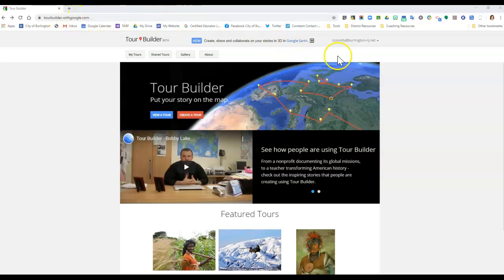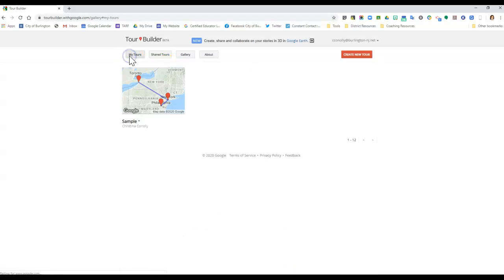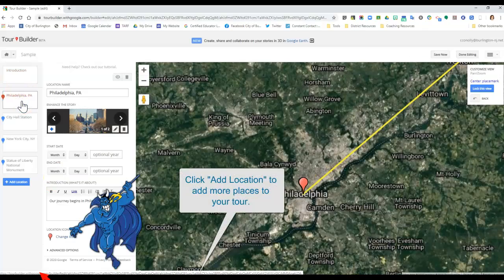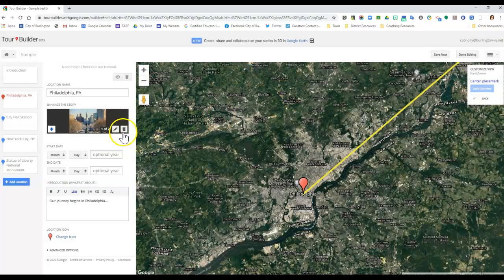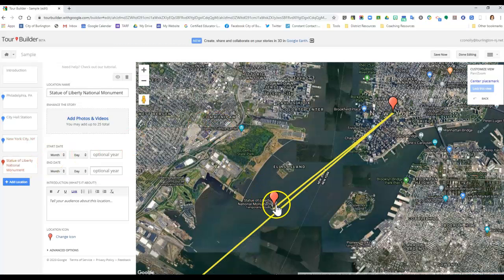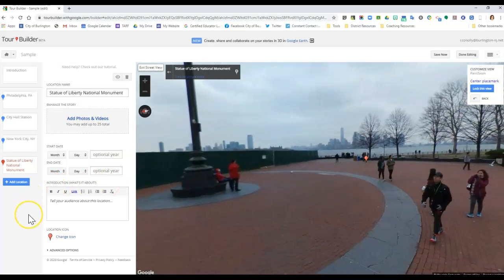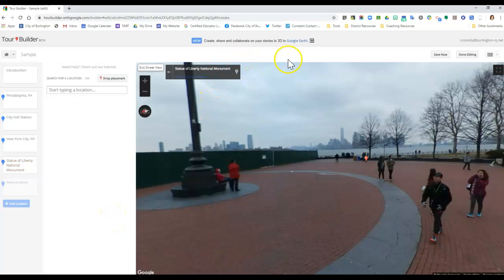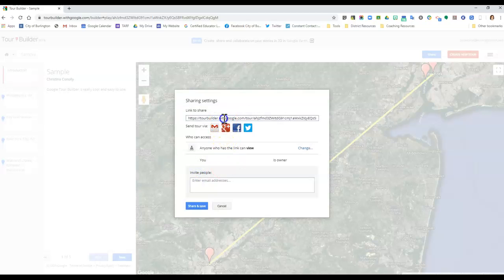Tech Tip #23: Virtual Tours with Google's Tour Builder